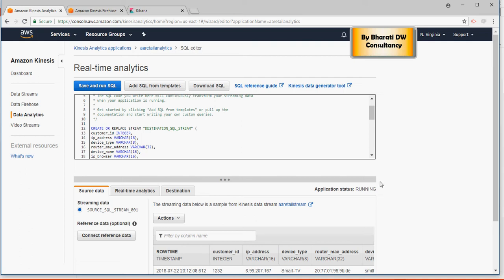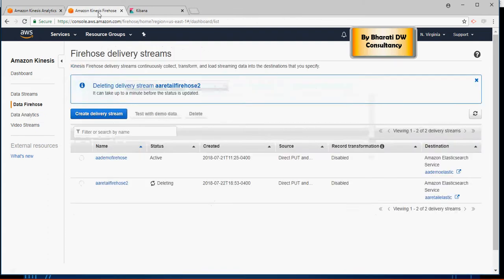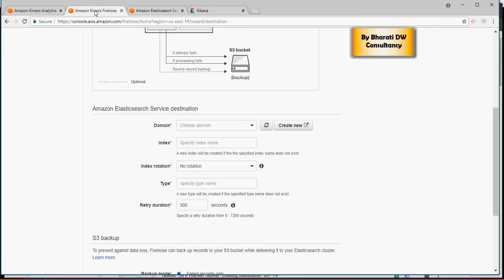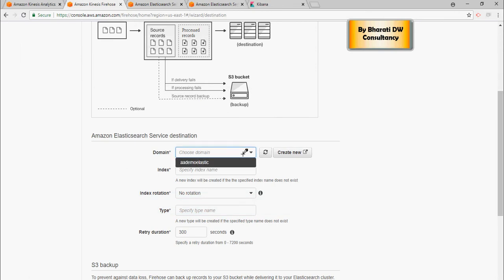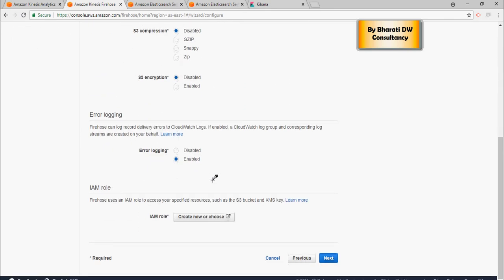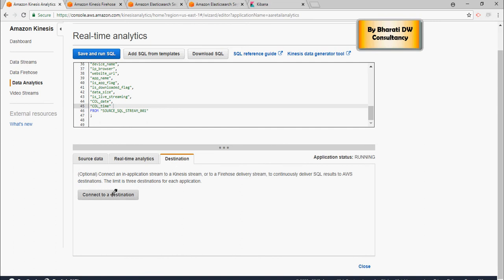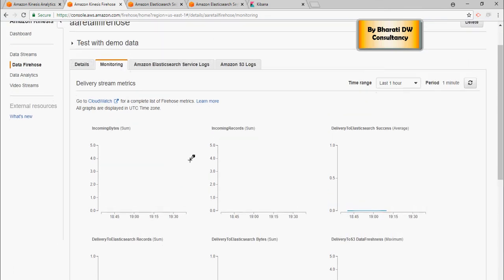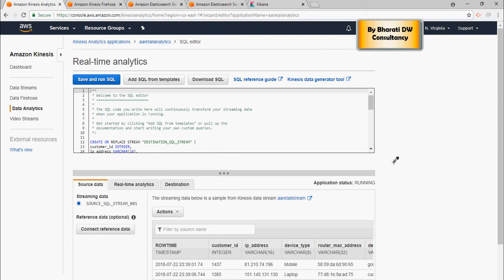AWS - How to setup Kinesis Firehose & Elastic Search - Implementation - part 5 - Do it Yourself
AWS - How to setup Kinesis Firehose & Elastic Search - Implementation - 5
AWS - How to setup Kinesis Streams & Data Analytics - Implementation - 4
AWS - How to setup Webclickstream data on EC2 Cluster - Implementation - 3
AWS - How to create EC2 Cluster - Approach & Implementation - part 2
AWS - How to ingest Realtime Data - Approach & Implementation - Do it yourself
Amazon Web Service - Cloud Solution approach

High level architecture approach and hands on to ingest realtime data